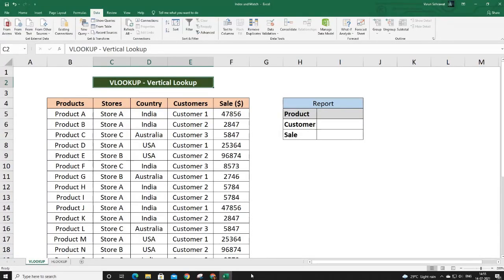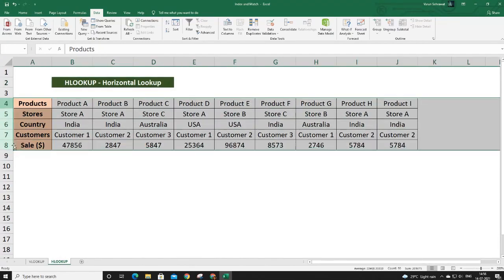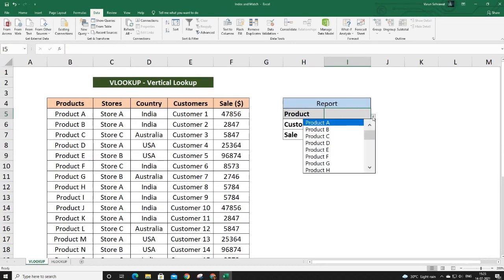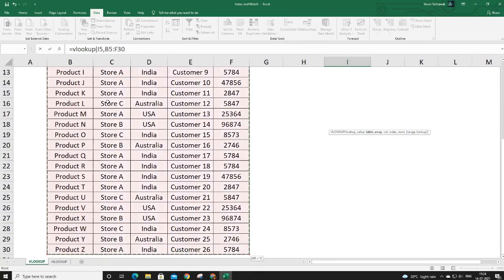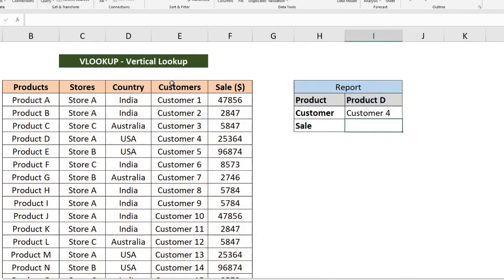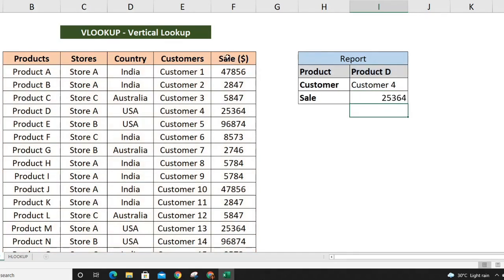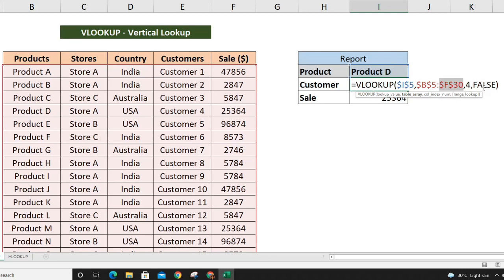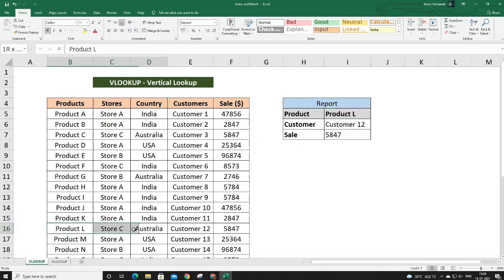VLOOKUP Formula in Excel (Explained with Examples)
Happy Learning!